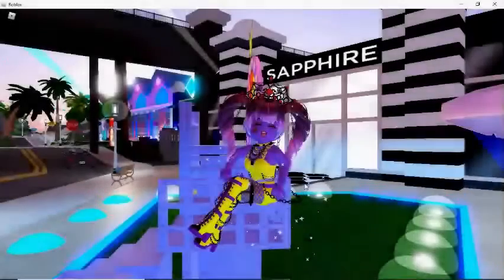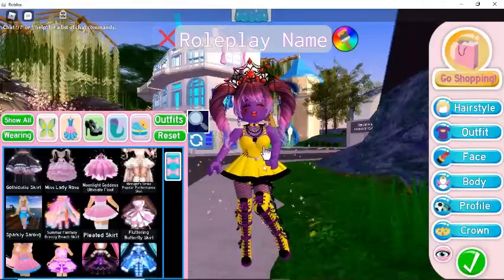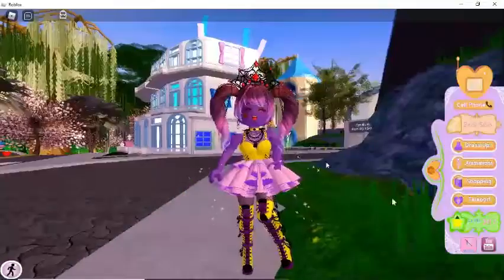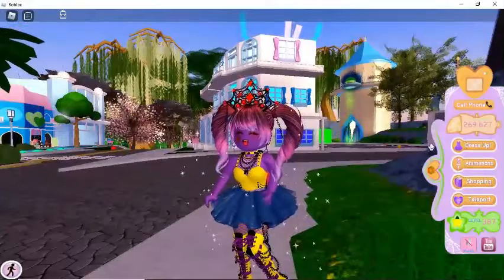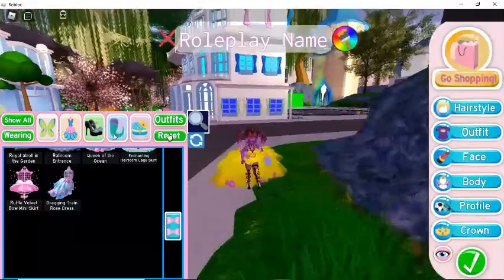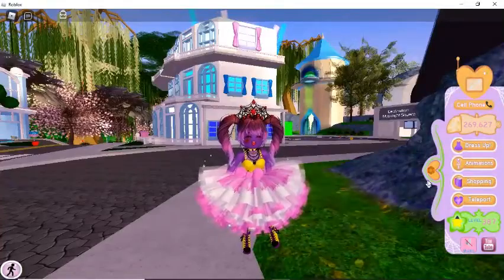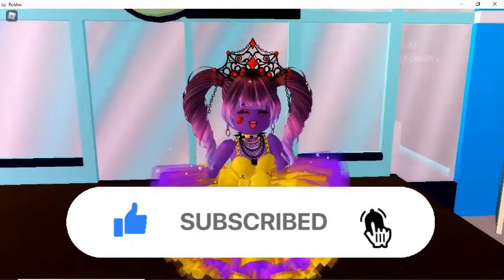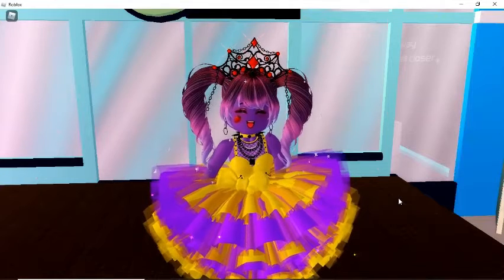SECRECT SKIRT UPDATE THAT WE ALL MISSED!!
In This Video, I Will Be Showing You Guys A Secret Update That You Probably Missed